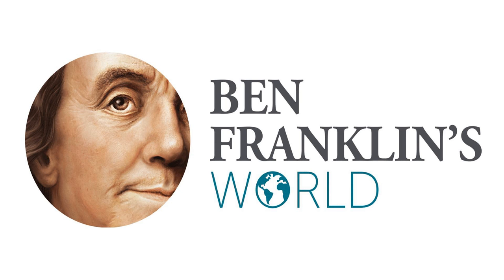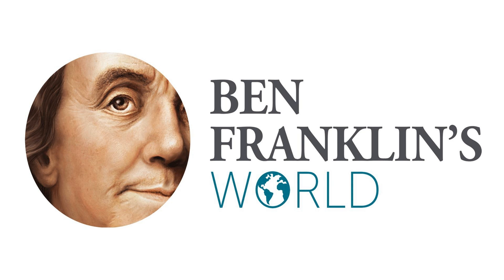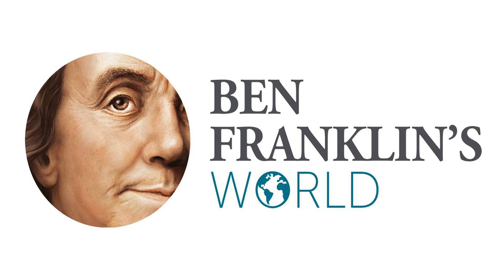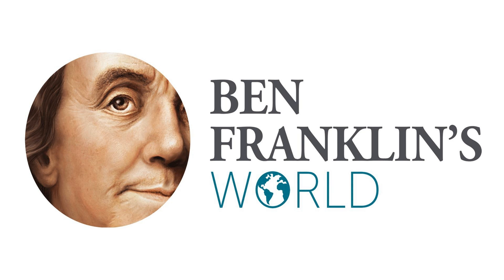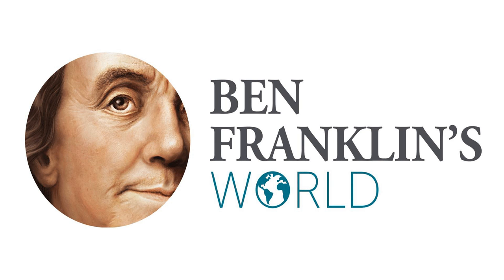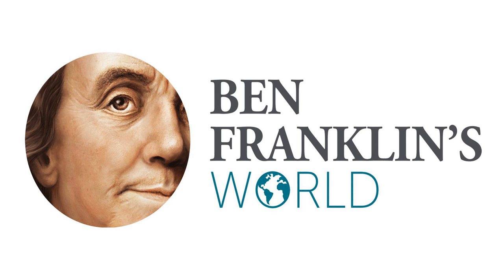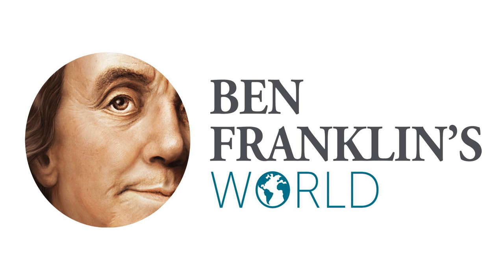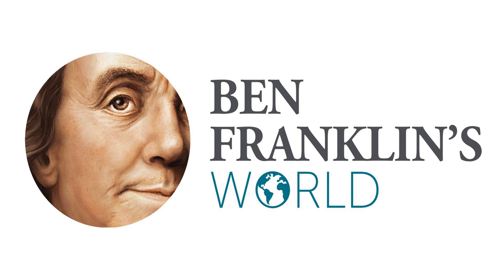Bonus: We Are One: Mapping America's Road from Revolution to Independence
What can maps tell us about the past?

How do maps affect the way we view events such as the American Revolution?

The Norman B. Leventhal Map Center at the Boston Public Library has a new, traveling exhibition called We Are One: Mapping America&rsquo;s Road from Revolution to Independence, which seeks to help us change the way we look at and explore the tumultuous events that led thirteen colonies to break away from Great Britain and forge a new nation.

Michelle LeBlanc, Director of Education and Public Programming at the Leventhal Map Center joins us to explore maps as historical documents and this amazing new exhibit.

Ask the Historian